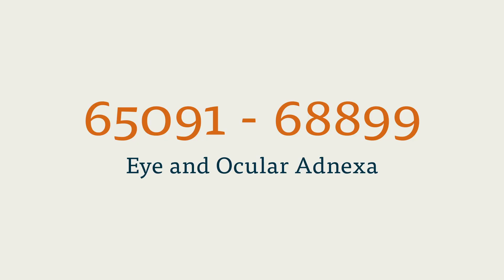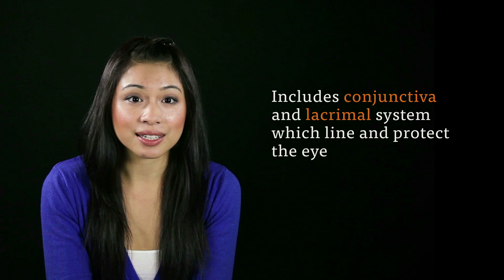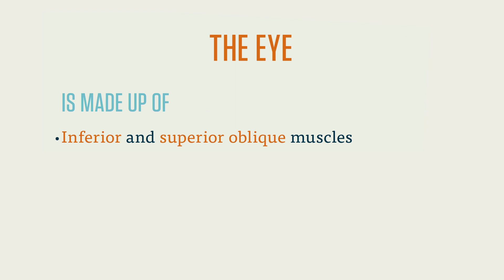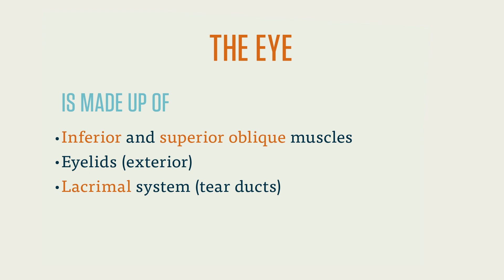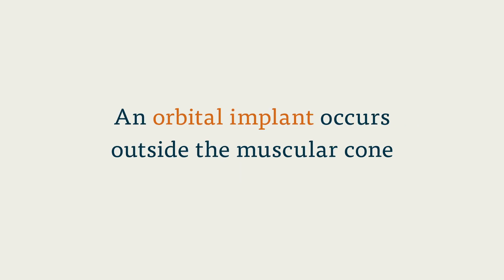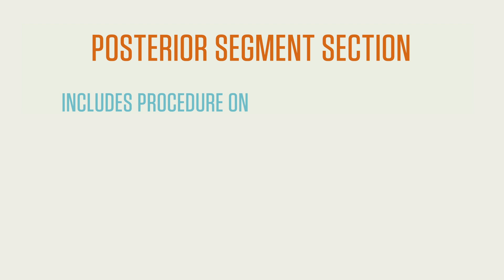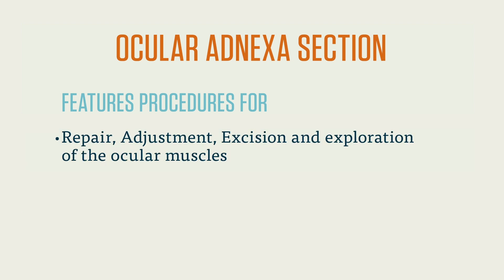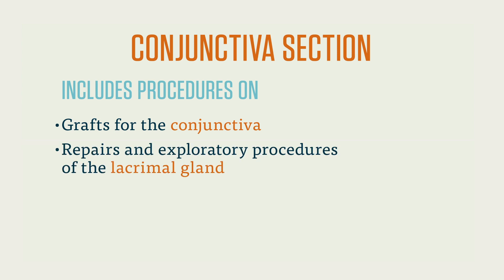CPC EXAM: EYE AND OCULAR ADNEXA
Codes for the eye and ocular adnexa are found in the 65091 – 68899 numerical range of the CPT manual, toward the very end of the Surgery section.

“Adnexa” refers to the parts of the body adjoining the organ, so the subsection on the eye and ocular adnexa includes procedures on the eye itself in addition to the ocular muscles and eyelids. This subsection also includes the conjunctiva and lacrimal system, which line and protect the eye.

The eye is made up of the cornea, anterior chamber, iris, lens, vitreous humor (a colorless mass that makes up the bulk of the eyeball), retina, and the optic nerve. It’s supported by four primary muscles and two oblique muscles. The horizontally oriented muscles are the medial rectus and the lateral rectus, and the vertical muscles are the superior and the inferior rectus. There is also the inferior and superior oblique muscles, which aid in eye rotation and elevation. Exterior to the eye are the eyelids and lacrimal system (tear ducts).

The first portion of the eye and ocular adnexa subsection focuses on procedures of the eyeball itself. Here you’ll find codes for removal and repair of the eye, and also implants. Note that an “ocular implant” occurs inside the muscular cone of the eye (inside the set of muscles listed above, including inside the eye) and an “orbital implant” occurs outside the muscular cone. Recall that the orbit of the skull is the cavity where the eye is situated.

The anterior segment of the eye is next. The anterior section of the eye encompasses the lens, cornea, conjunctiva (the membrane that coats the eye), iris, and ciliary body. In other words the front (‘anterior’) of the eye. The vast majority of procedures live here, including keratoplasties (cornea transplants), repairs for the iris and ciliary body, and various procedures on the lens.

The posterior segment section includes procedures on the retina and vitreous, including repairs for retinal detachment. Finally, the ocular adnexa section features procedures for the repair, adjustment, excision and exploration of the ocular muscles, which we talked about above. In the ocular adnexa section you’ll also find codes for procedures on the eyelid.

Finally, the conjunctiva section includes procedures on the conjunctiva and lacrimal system, which includes the lacrimal sac and ducts. Here you’ll find codes for incisions, drainages, and grafts for the conjunctiva, along with repairs and exploratory procedures of the lacrimal gland.

The eye and ocular adnexa subsection of Surgery is relatively brief, but don’t be surprised if you see a question or two on the exam covering it. Know your vocabulary terms and it should be easy to pick out the right answer.